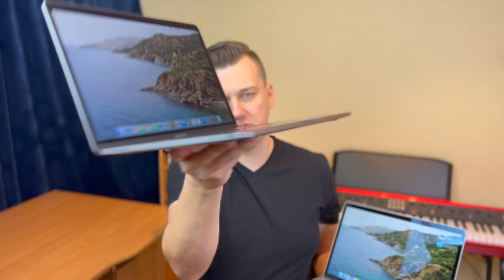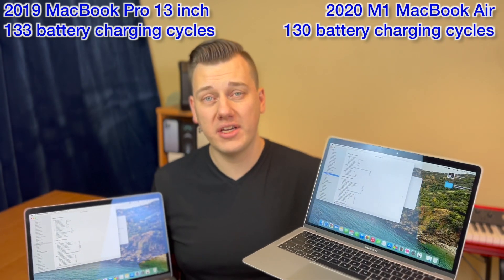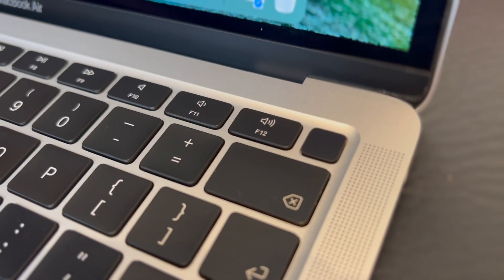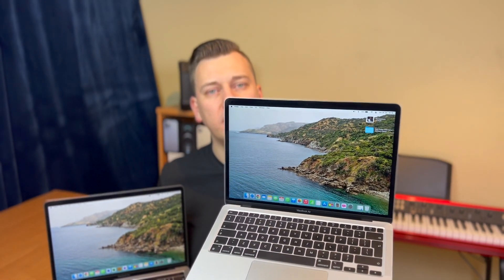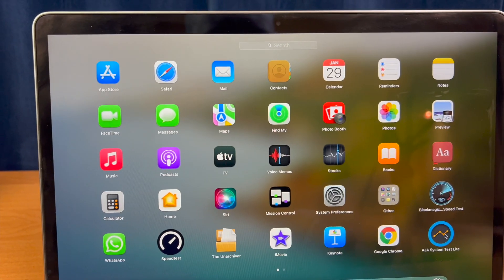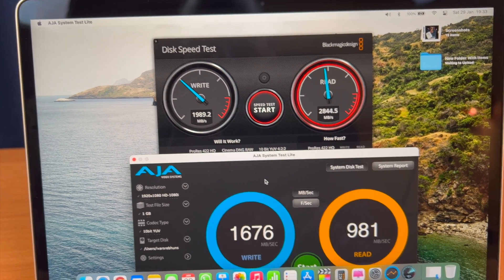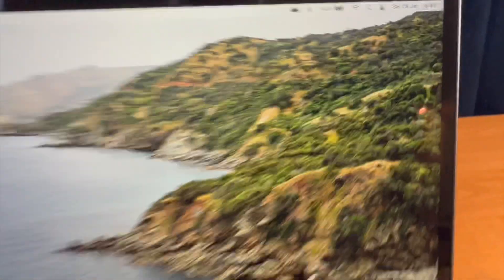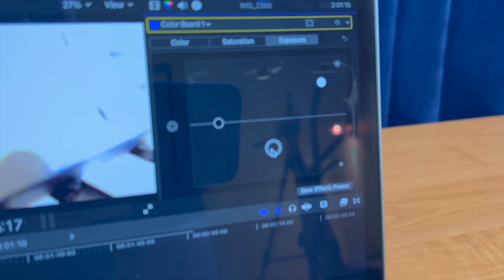2019 Intel MacBook Pro 13 inch vs 2020 M1 MacBook Air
Welcome to the newest episode of TECH U THROUGH

In this episode, I will be talking about the two base model Mac differences, and differences between Intel and Apple chips, keyboards, and batteries as well as run some tests, SSD speed test, bootup test, and as a bonus, a 2-minute 4K HDR video rendering and exporting on both of them.

And here is a link to my other YouTube channel - Authentic NBA jersey reviews

Video chapters:
0:00 Intro + about both MacBooks
1:42 cold Mac vs hot Mac
2:10 battery charging cycles and comparison
3:35 all the other differences
5:50 Let’s start some tests?
7:27 Bootup speed 2019 MacBook Pro
7:35 Bootup speed 2020 M1 Air
7:44 SSD speed test 2019 MacBook Pro
8:43 SSD speed test 2020 M1 Air
10:17 Render a 4K video (M1 Air)
12:09 Export a 4K video (M1 Air)
13:10 Render a 4K video (2019 Pro)
15:28 Export a 4K video (2019 Pro)
16:51 Conclusion